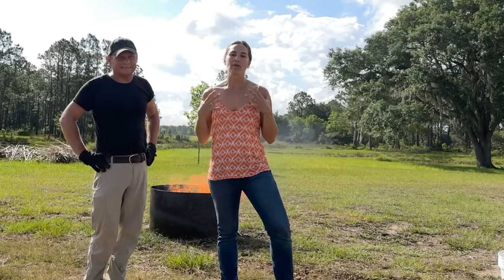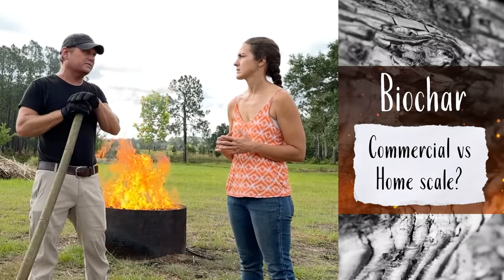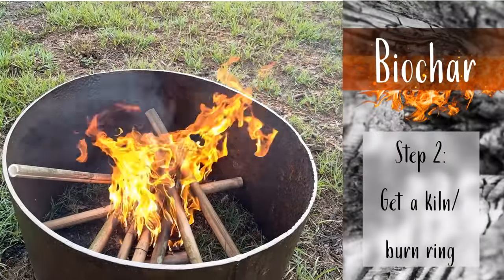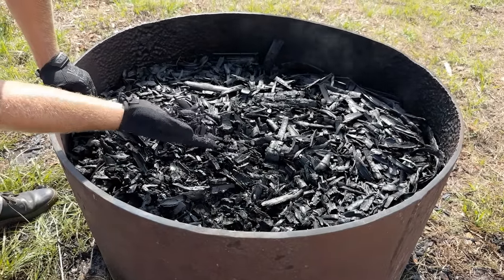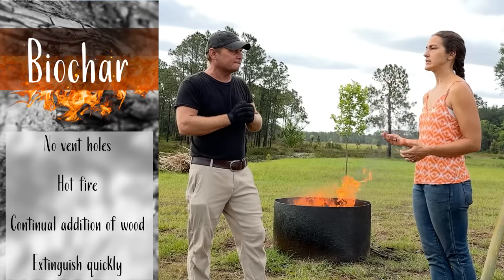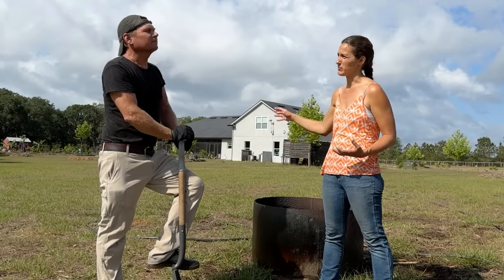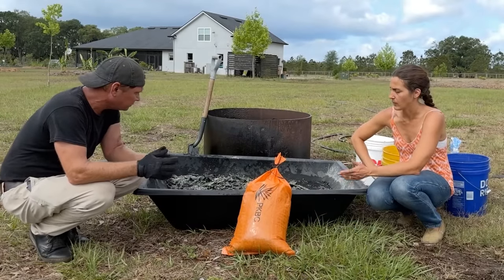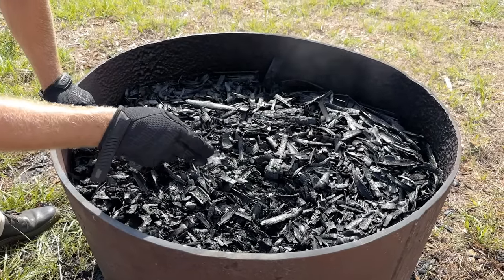Biochar - Permanent Compost for Your Garden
Biochar is better than compost. It is the best homemade fertilizer for vegetable gardens and luckily creating biochar isn't all that hard. We will show you an easy way to make biochar on a small scale. But do not put raw biochar directly in the garden, charging biochar is critical. We show you how to do that too both by putting biochar in compost and for a quicker turn around by inoculating the bio char which will create the best fertilizer for vegetable garden you can imagine. By the end of this video you will know how to make biochar at home.

__________________________________  👋 Contact Paul  👋______________________________
Talk to Paul of PK biochar about building soil health and permaculture:

Chapters
00:00 how to make biochar at home
00:45 how does biochar work
01:24 what is biochar
03:15 material for biochar
06:12 making a biochar kiln
06:55 starting the fire for a biochar burn
07:59 adding material to a burn
09:44 3 stages of fire
10:58 extinguishing the fire
11:55 raw biochar
12:30 biochar in compost
13:25 charging biochar